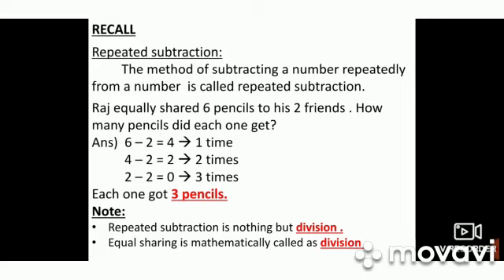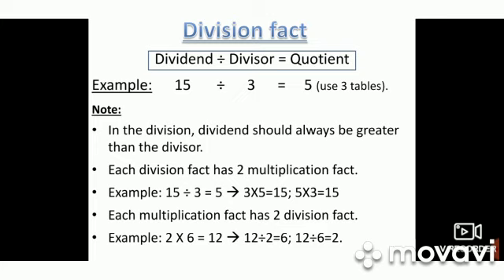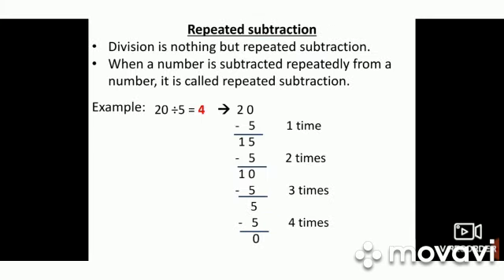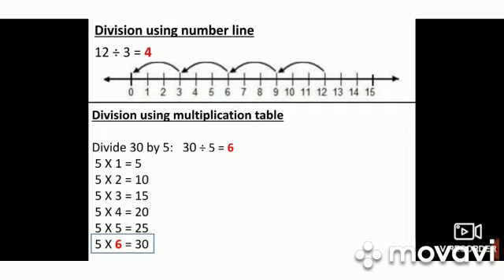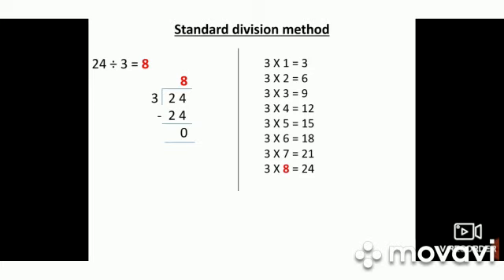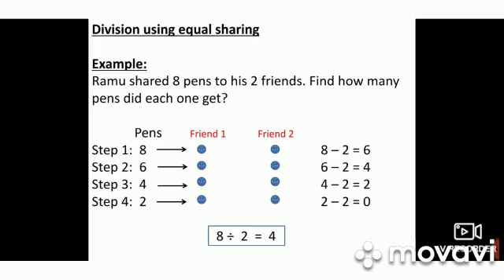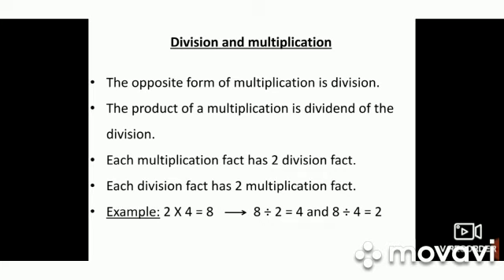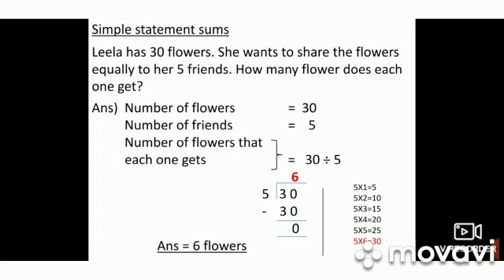3ad standard number .